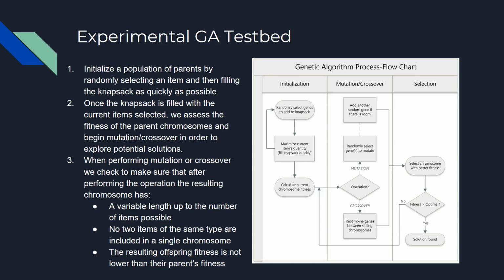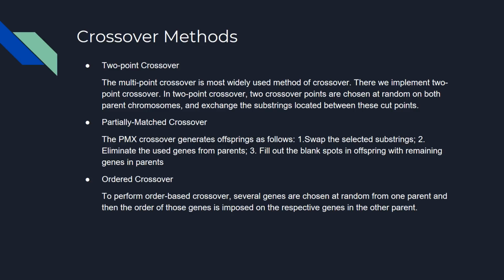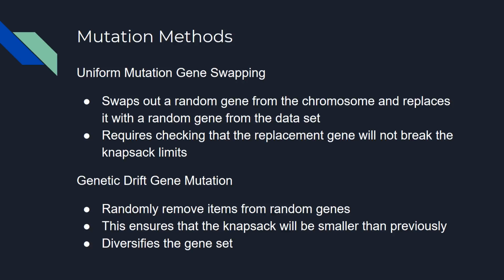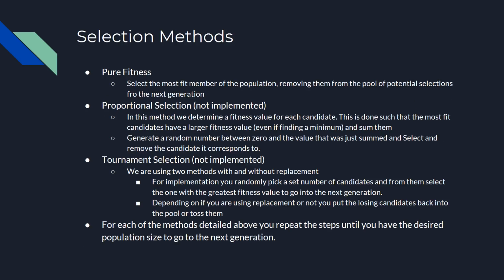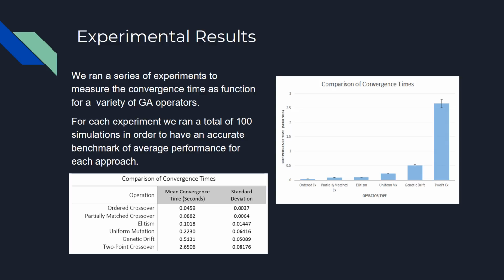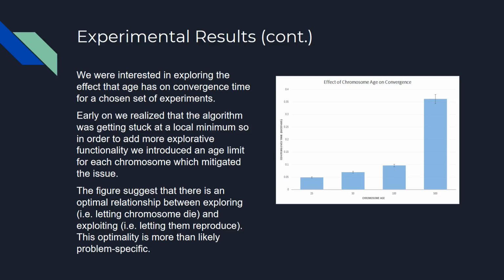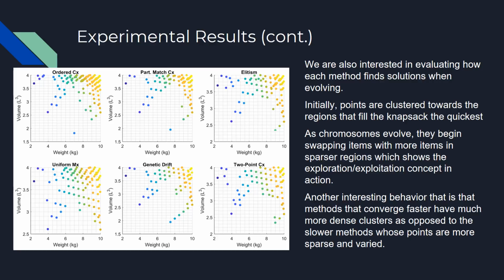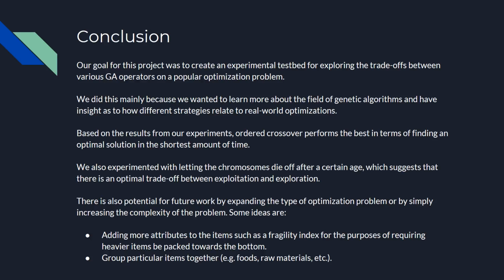Various Operators applied to the Knapsack Problem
CS 4770 Computational Intelligence Final Project